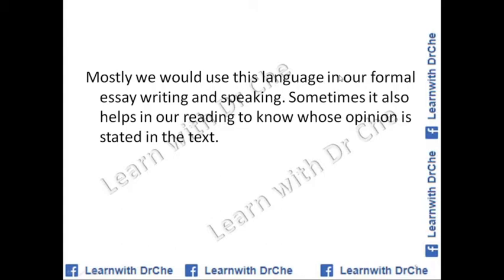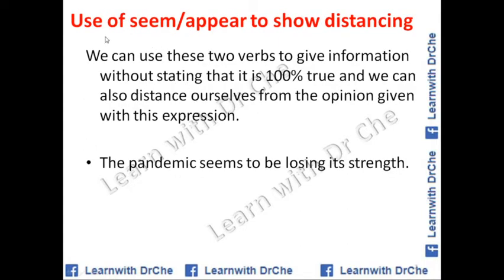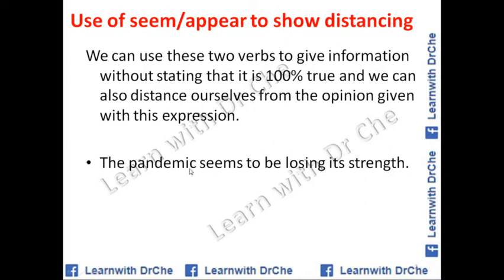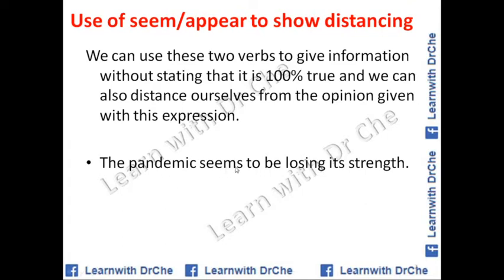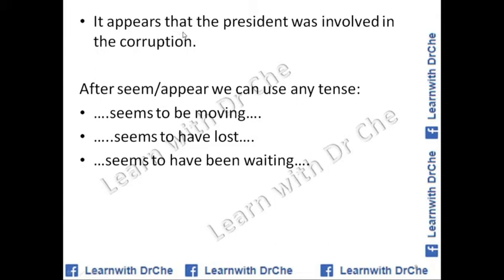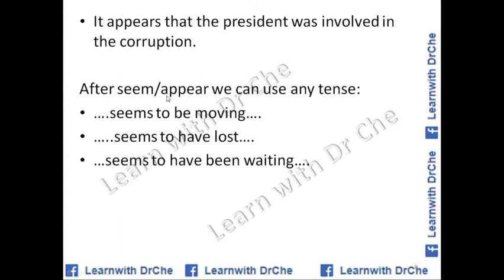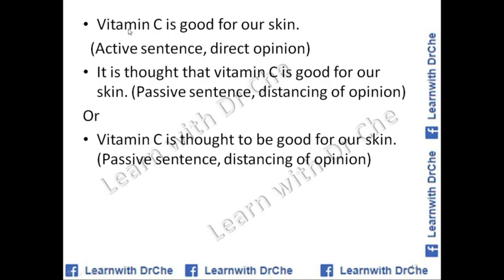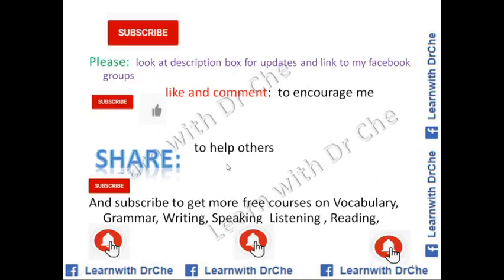English grammar | Distancing | How to learn English grammar | IELTS grammar | complete gramar course